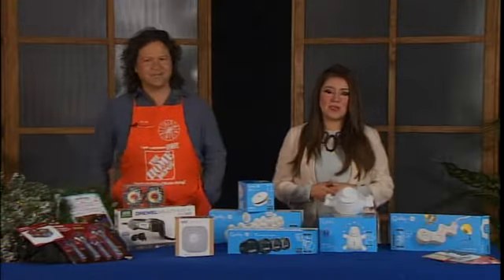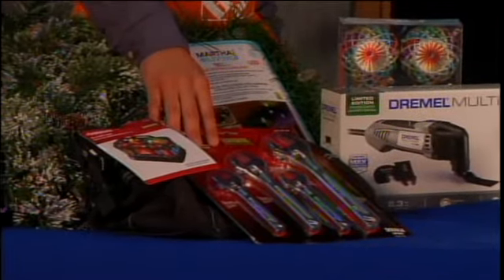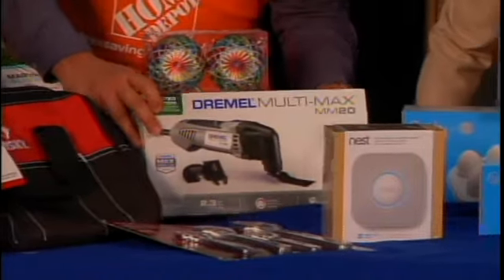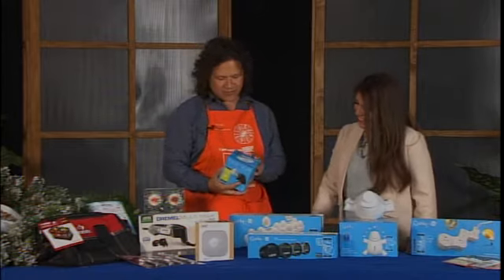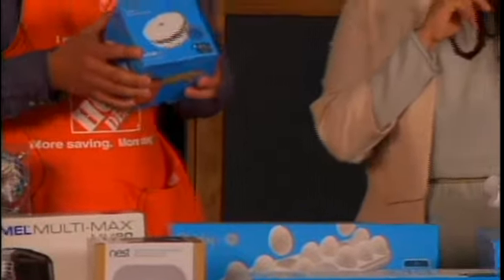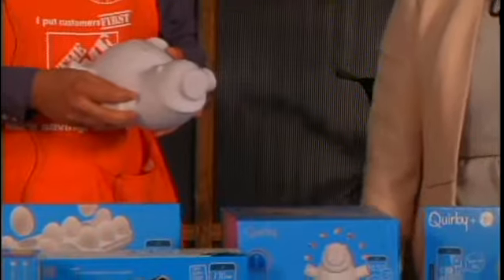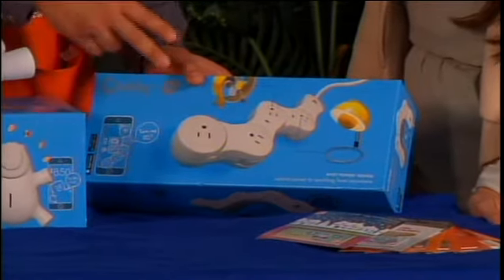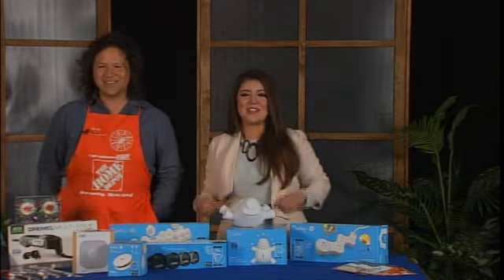Home Depot Hammers it Home for the Holidays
They say shopping for a woman is hard, but sometimes, shopping for a man is harder.